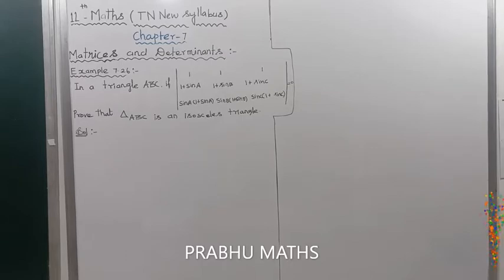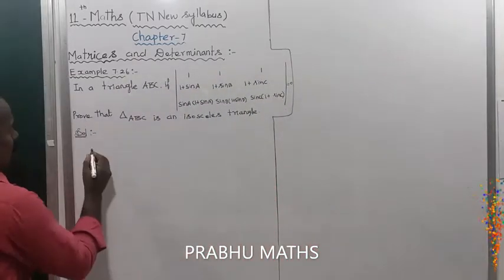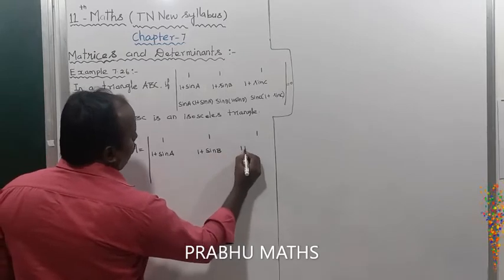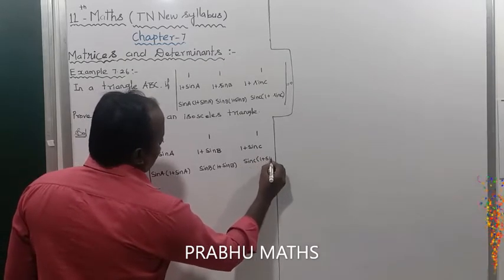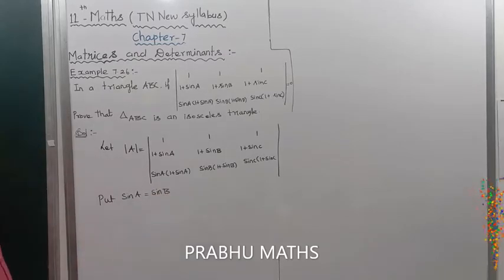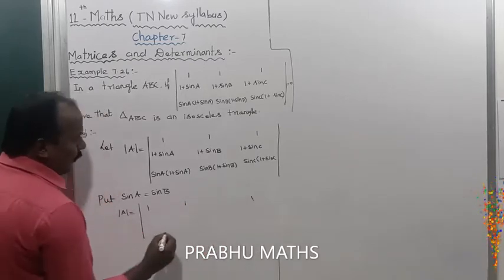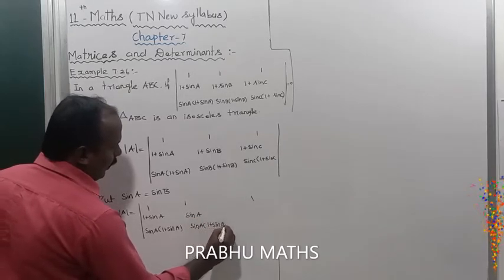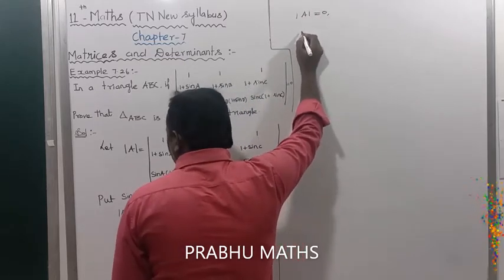EXAMPLE 7.26.CLASS 11 MATHS | MATRICES AND DETERMINANTS | CHAPTER 7 |PRABHU MATHS